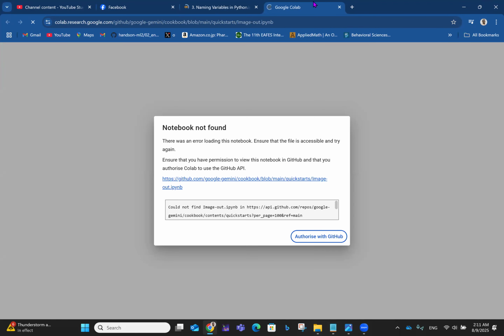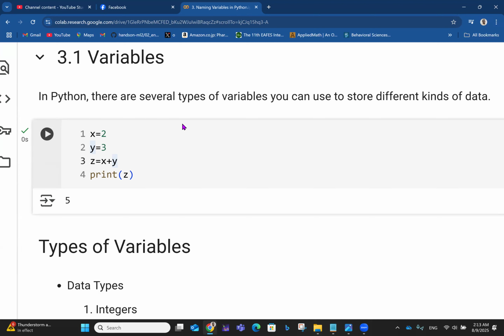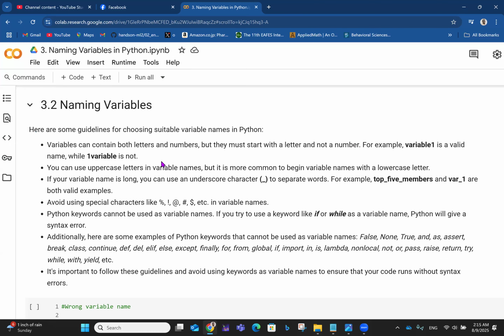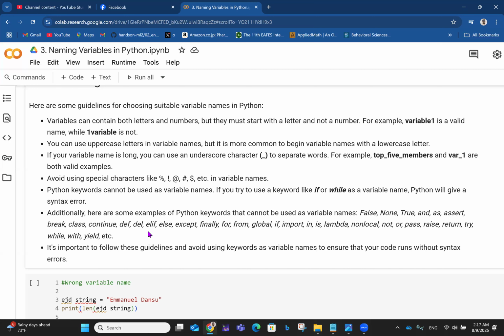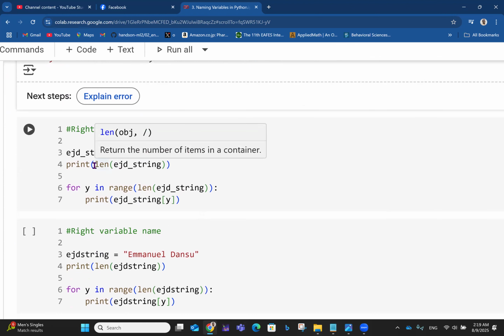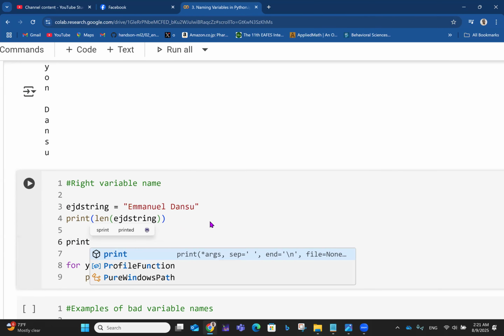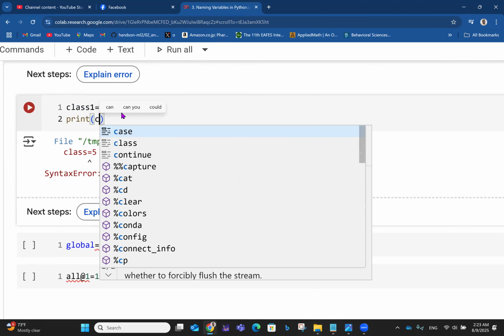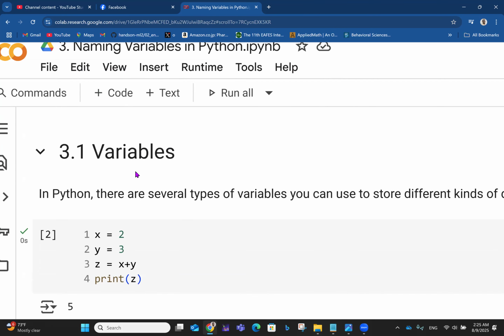3. Naming Variables in Python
Learn the essential rules and best practices for naming variables in Python.

This video covers how to choose valid variable names, avoid common mistakes, and follow conventions that make your code readable and error-free.

Perfect for beginners looking to write clean and efficient Python code!